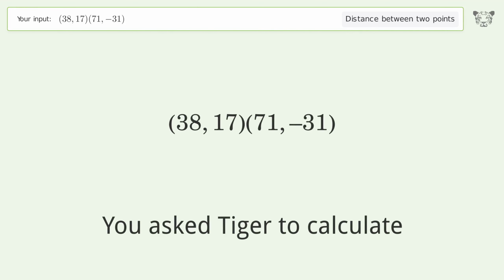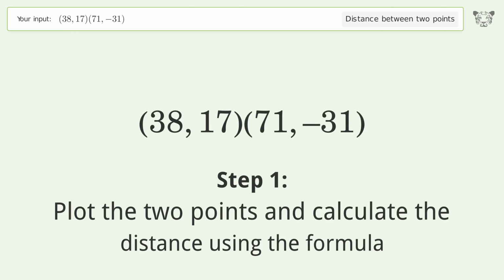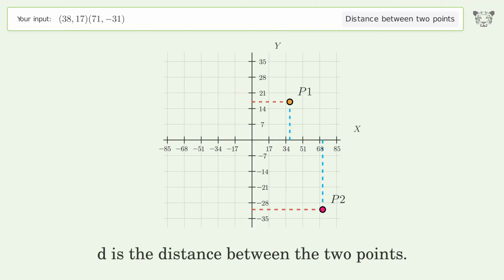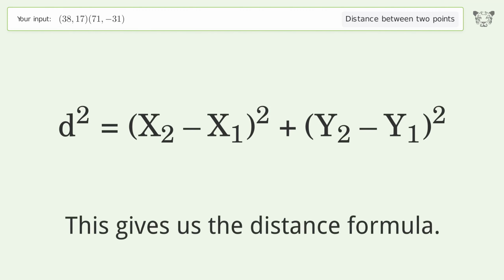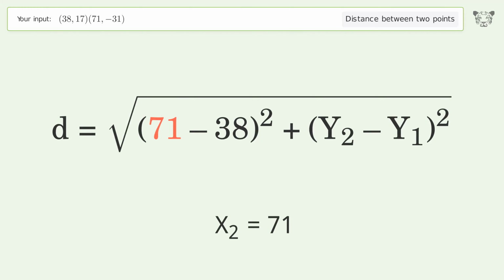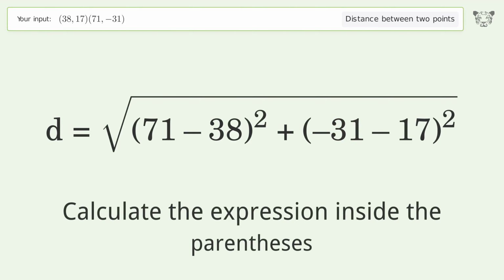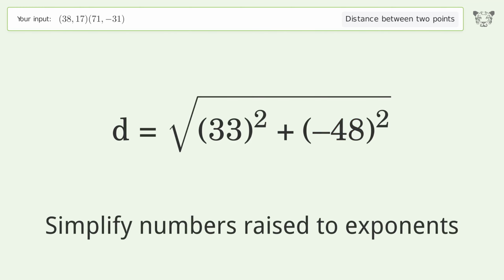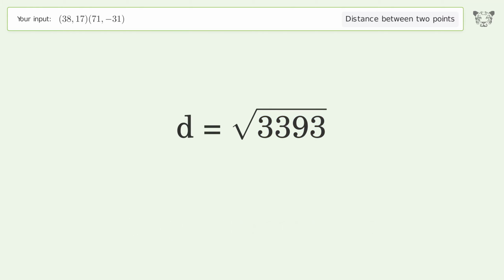Find the distance between two points p1 (38,17) and p2 (71,-31): Step-by-Step Video Solution